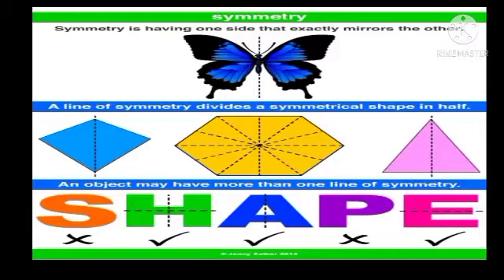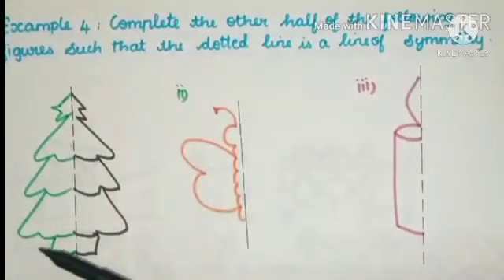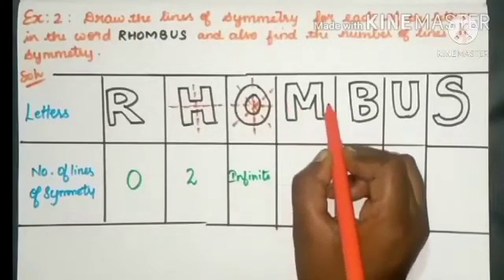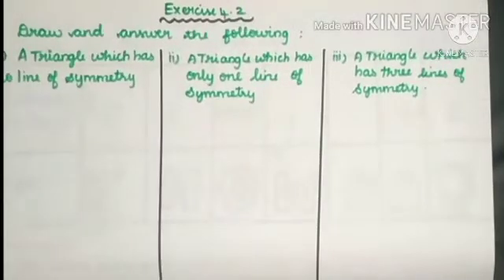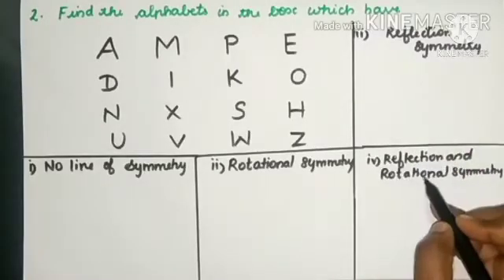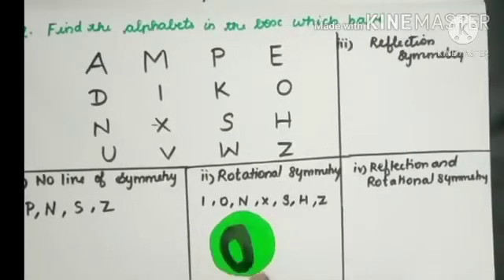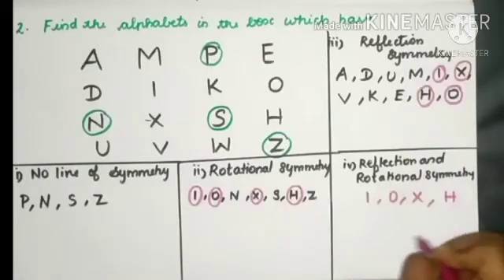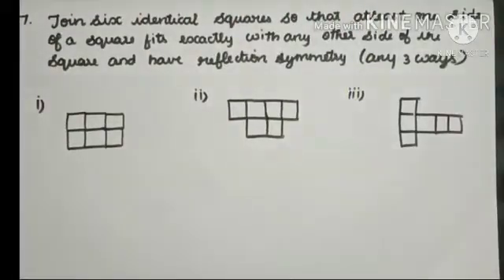VI MATHEMATICS (SYMMETRY)